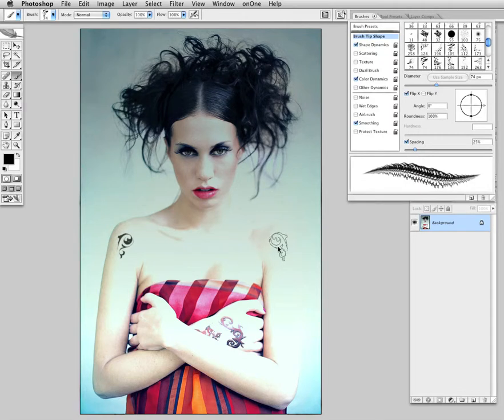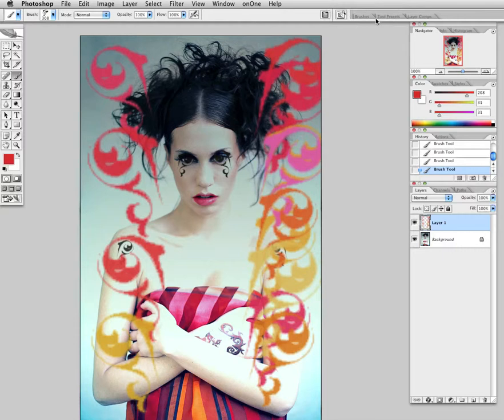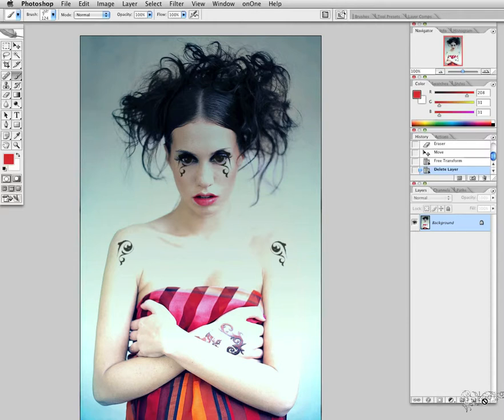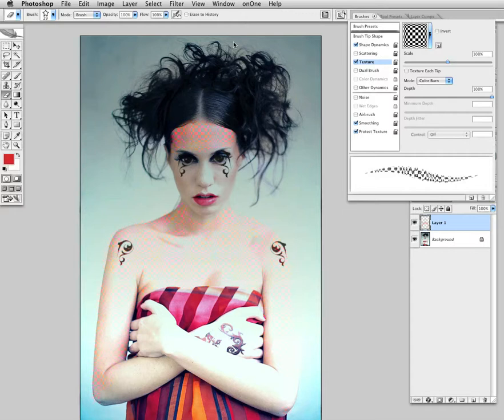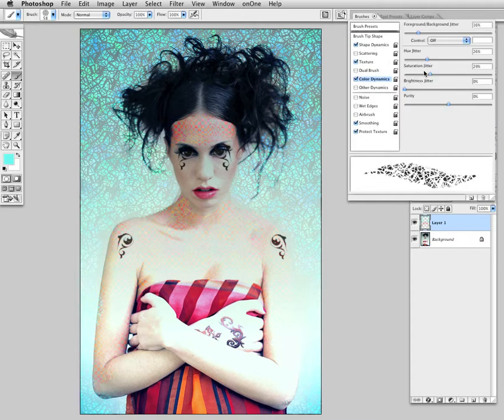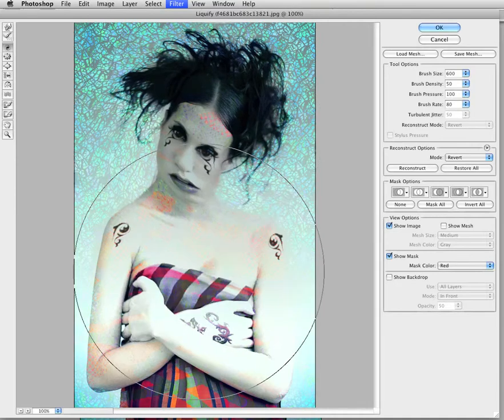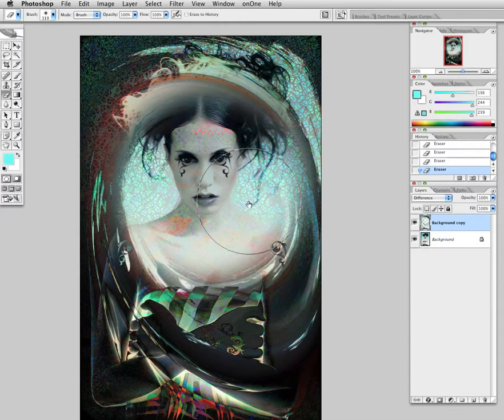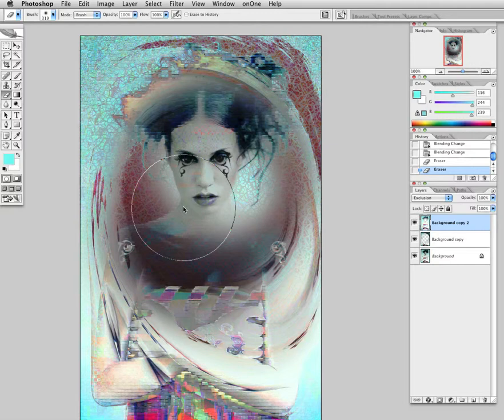Photoshop Brushes 5